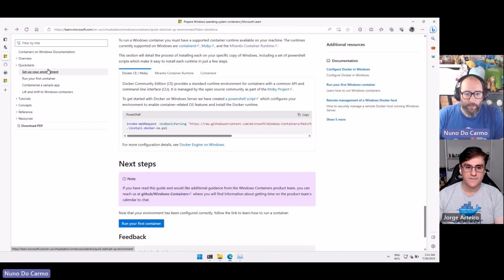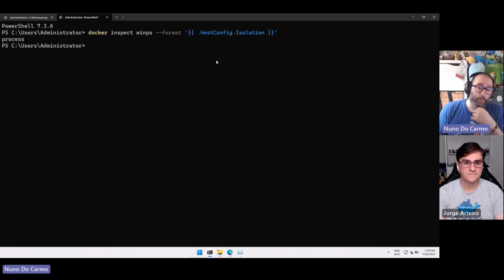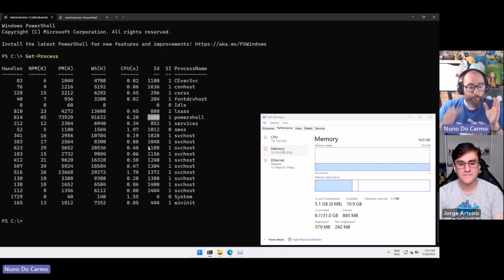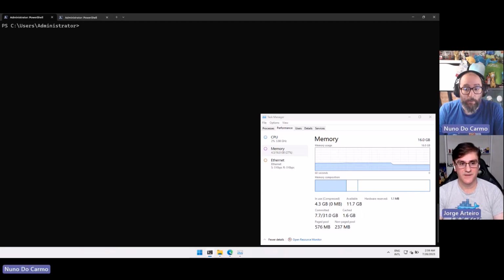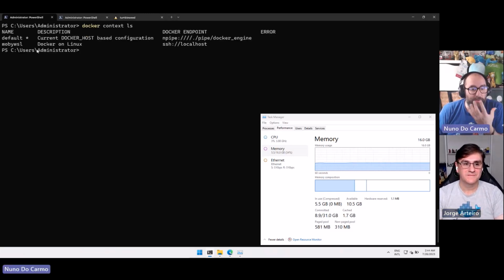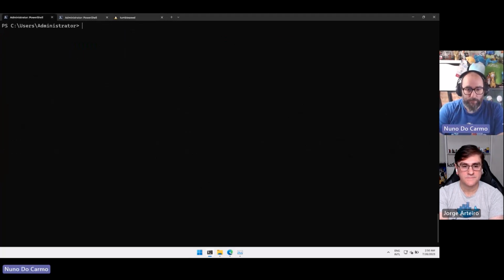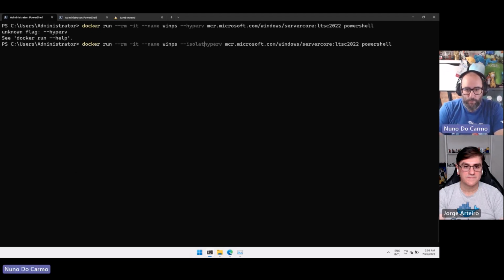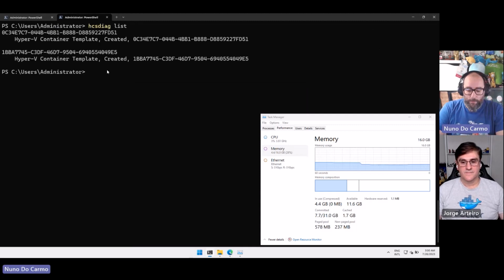Windows Containers 101 - Portability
Our Windows MVP, Nuno do Carmo, presents Windows Containers 101, and we discuss the new Windows Server Annual channel for containers. This will bring portability for Windows Containers.

Speaker: Nuno Do Carmo @nunixtech
Mentor:  Jorge Arteiro @jorgearteiro